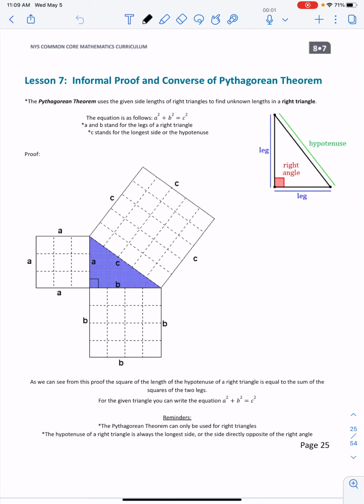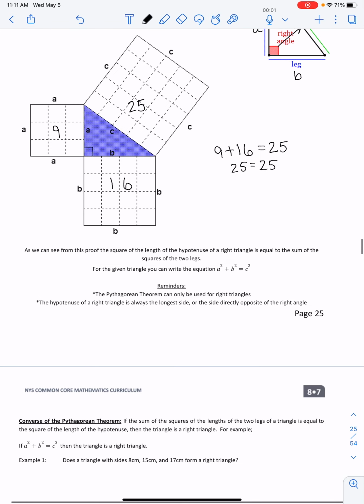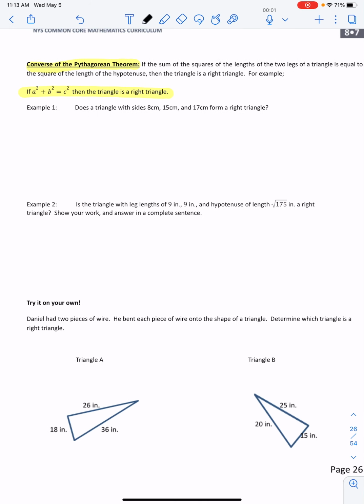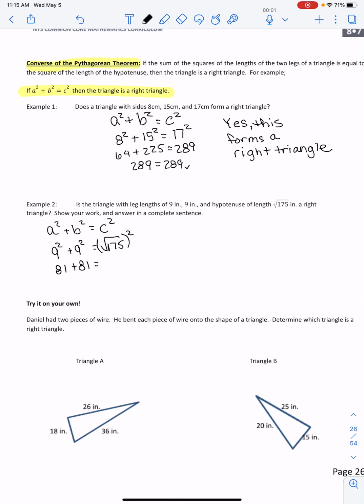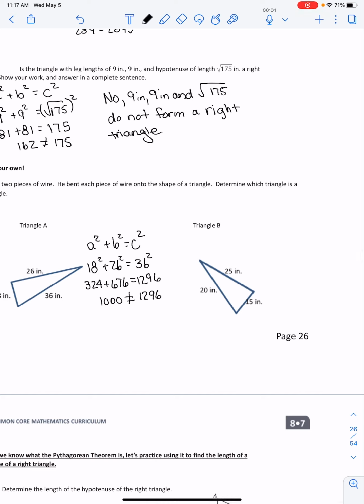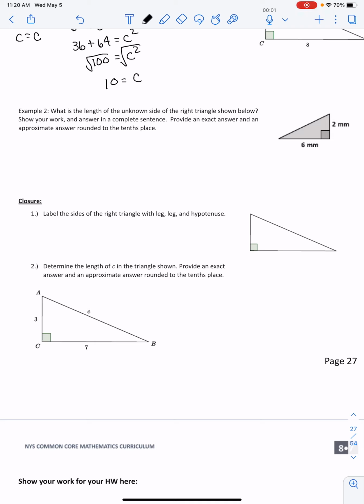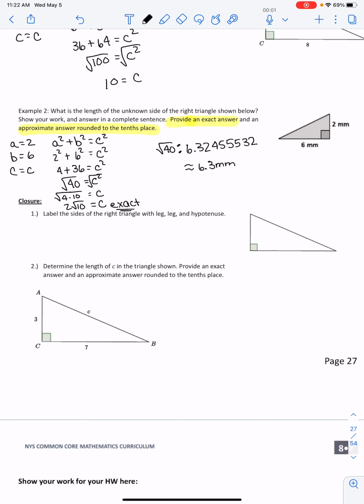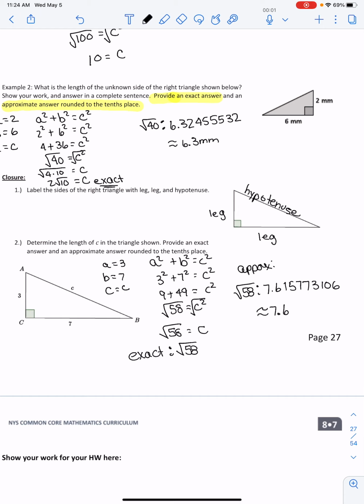Module 7 Grade 8 Lesson 7